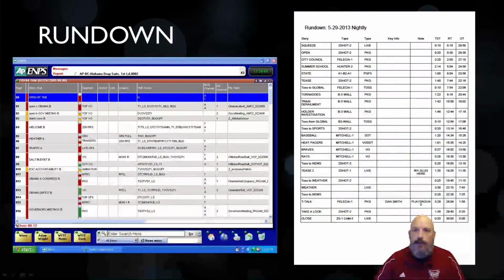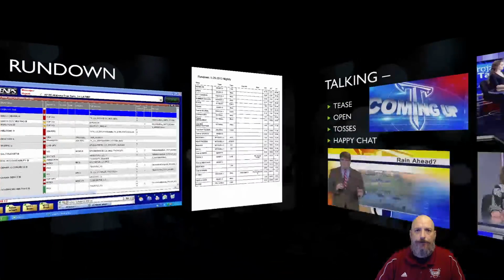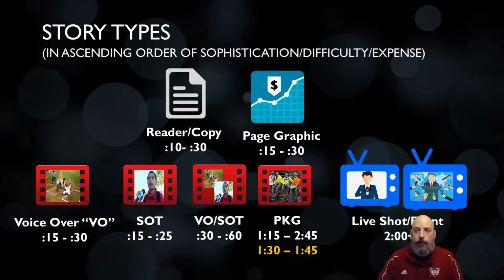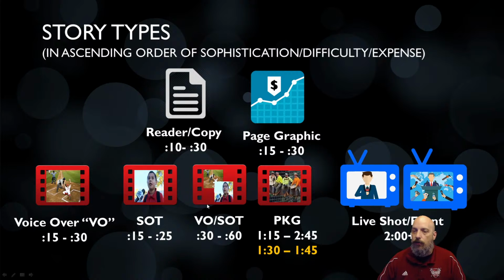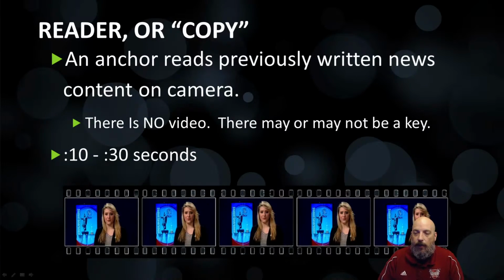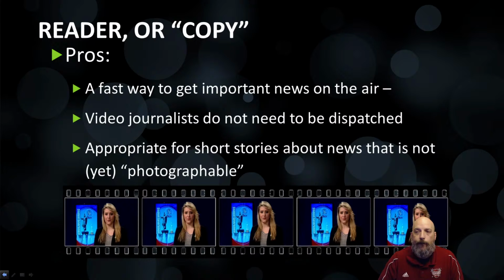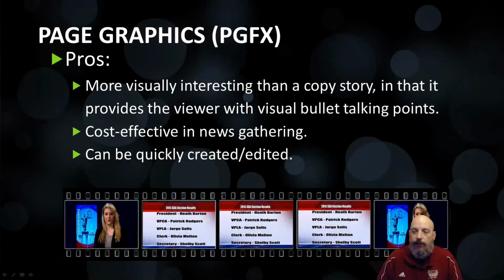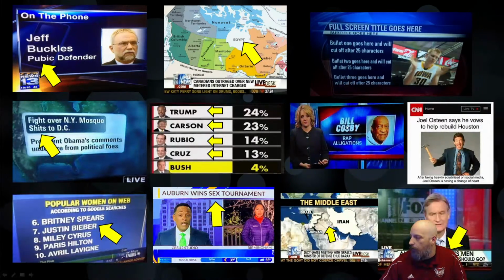JRN3365: Story Types - Overview